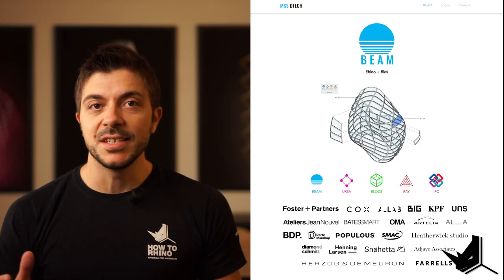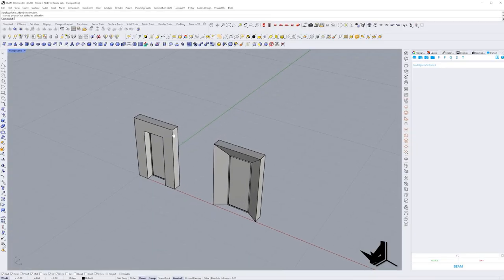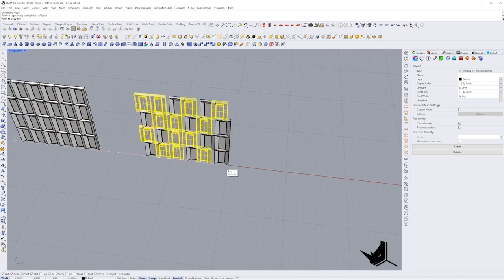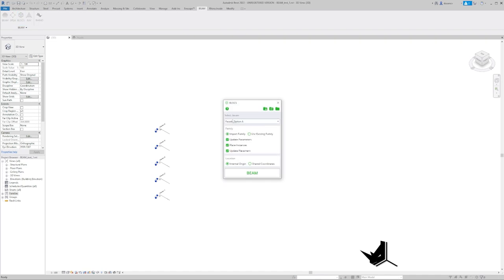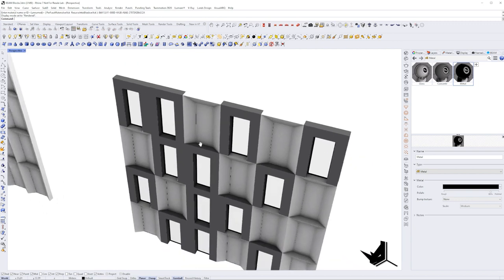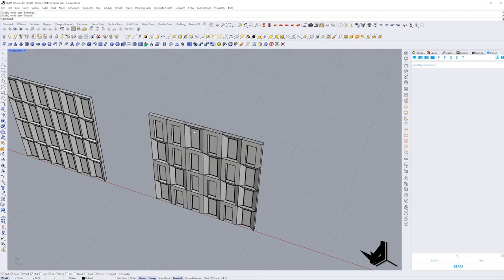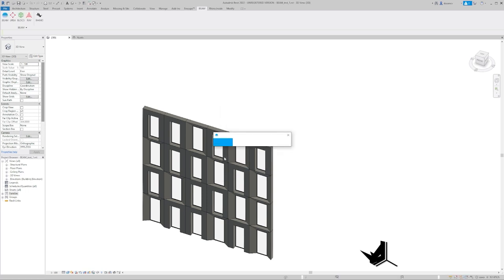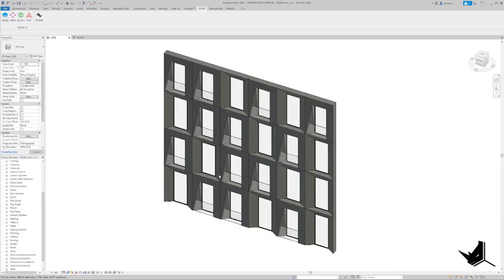The BEST plugin to import Rhino Blocks as Revit Families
Thanks to MKS Dtech and their development of BEAM project, we have a super user-friendly application that helps us to move any Rhino blocks to Revit as families. This workflow is super useful if you’re trying to test out different design variations in you BIM environment in Revit. The plugin allows us to embed additional information such as materials, revit parameters and there’s even a Grasshopper integration.

In the extended version of this tutorial, we’ll show you how to import any type of geometry from Rhino whether it is a block or not and you’ll find out how to bring geometry back to Rhino directly from a Revit project using RAY part of the plugin.

Chapters:

00:00 - Intro
01:13 - Testing
03:06 - Beam Blocks
04:50 - Updating Blocks Data
06:58 - Modyfing Blocks
08:50 - What do you think about BEAM?